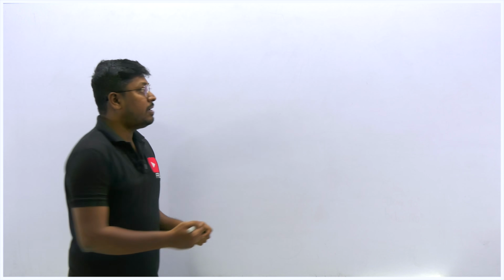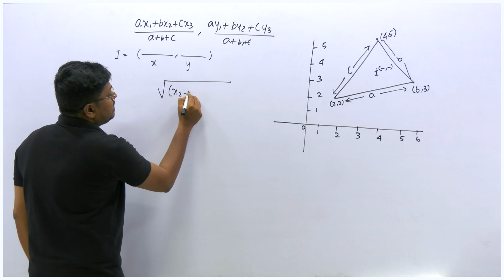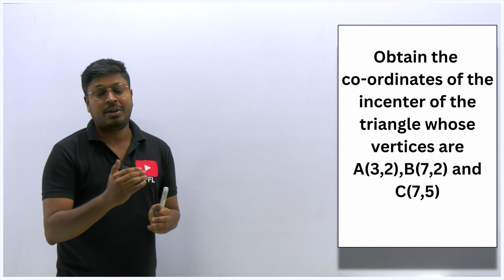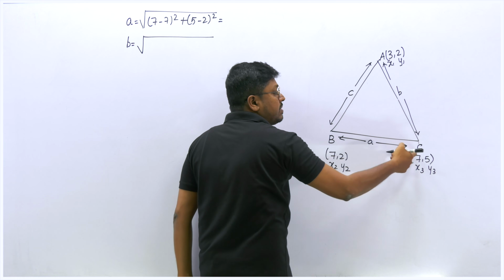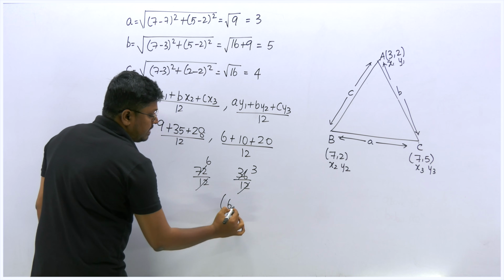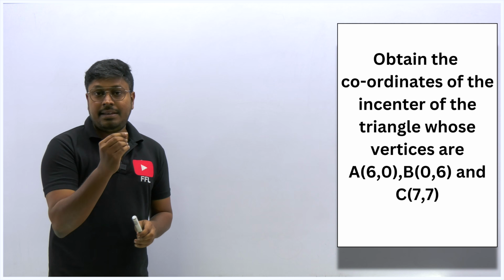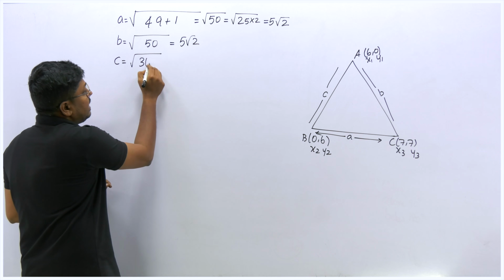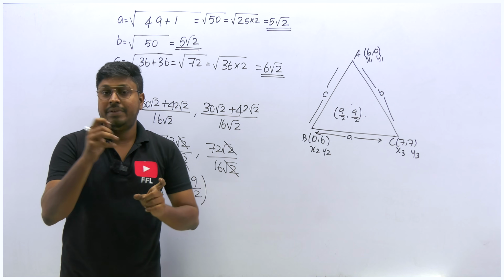Geometry(Triangle) | Lesson-11 | Co-ordinates Incenter